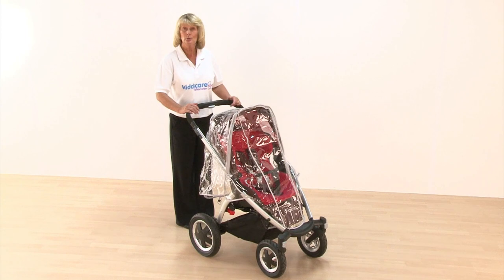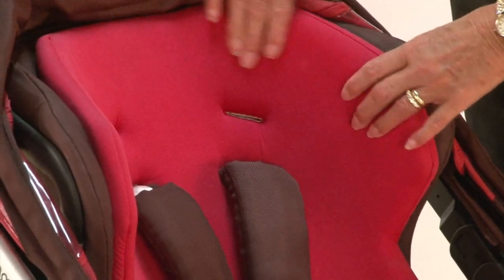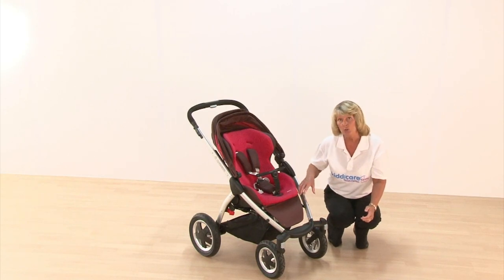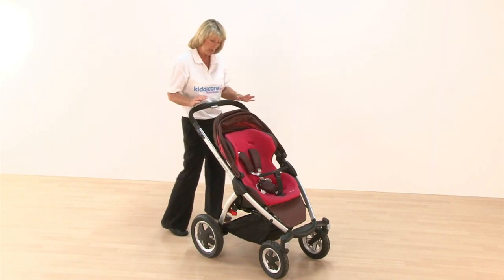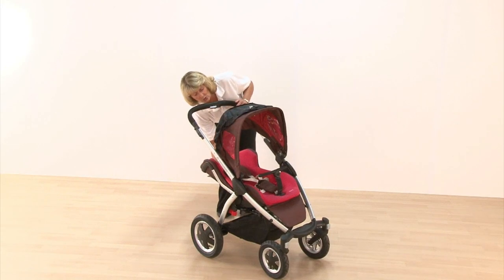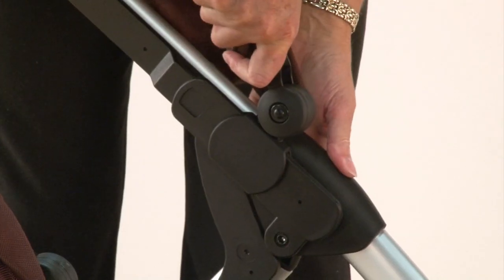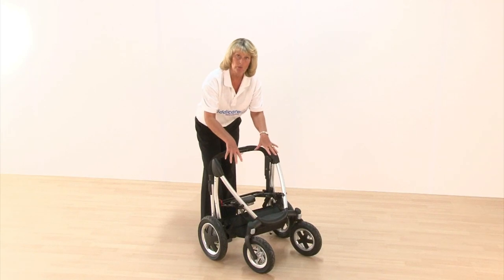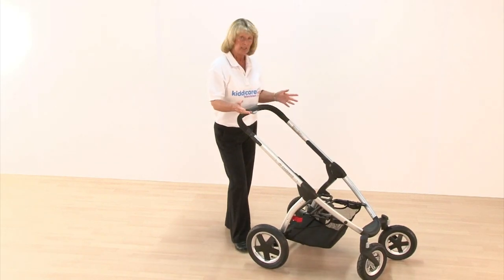Коляска Maxi-Cosi - Mura 4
Удобная и надежная, стильная и маневренная 4-х колесная универсальная коляска. Предназначена для детей от 6 месяцев до 4-х лет.